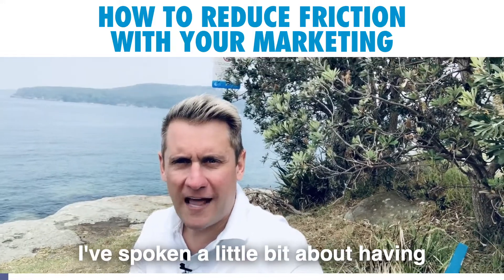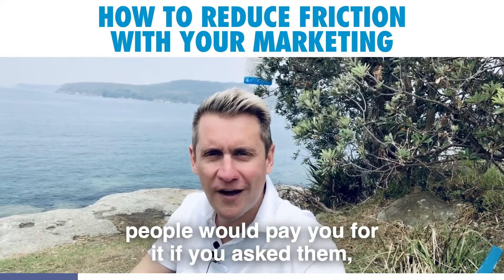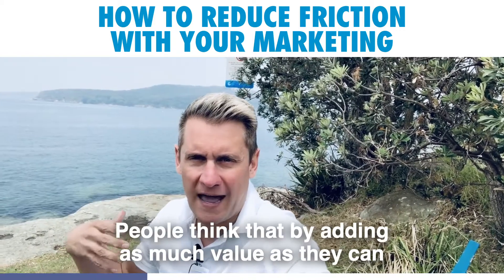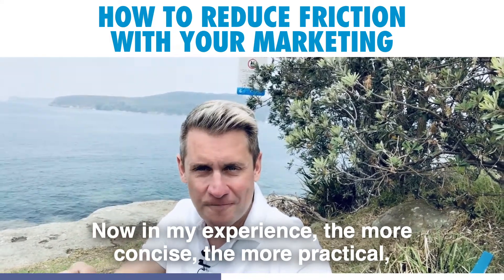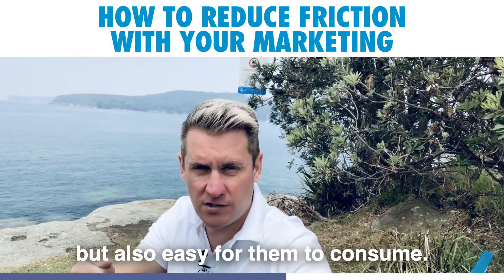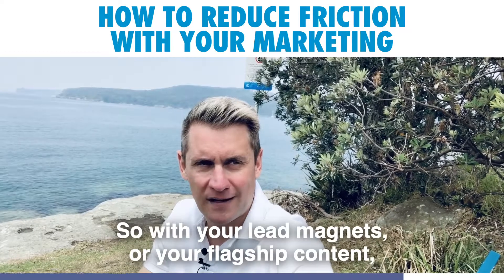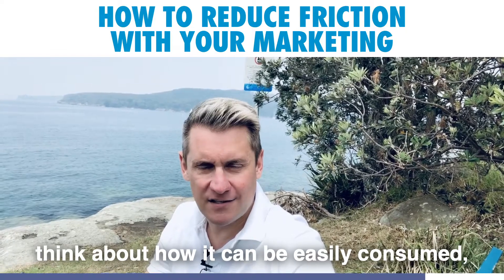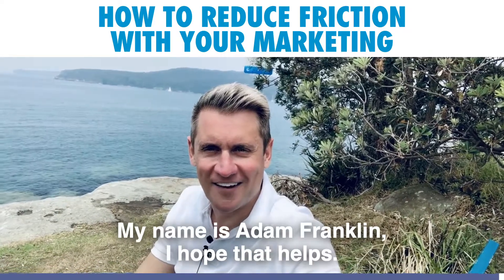How to reduce friction with your marketing [#115]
[Manly headland, Sydney NSW,  Australia]
With Adam Franklin on "How to reduce friction with your marketing"

TRANSCRIPT
I've spoken a little bit about having as little friction as possible in your marketing, and today I want to talk specifically about lead magnets, or as I prefer to call it, flagship content.

So in a nutshell, flagship content is something that you're known for, something that's so valuable people would pay you for it if you asked them, but you give it away as a gift to the marketplace, as a way to attract people into your business. Now sometimes lead magnets or flagship content, can be overcomplicated.

People think that by adding as much value as they can it's going to be perceived as more valuable. For example, giving away an entire book versus just a cheat sheet, or just a template.

Now in my experience, the more concise, the more practical, and the more easily consumable the lead magnet, and the more easily consumable the lead magnet, the better that that's going to perform.

You really want to reduce friction so that it's easy for them to download, but also easy for them to consume. If it's a book, and it's going to take them hours to read, chances are that's going to be too much friction.

They're going to download it for sure, but they're not going to actually read it. So if it's a one or two page document or template, which is my preferred format, you can actually allow people to have a win, to go from step A to B.

And they can make progress fairly effortlessly, and it's a very smooth, friction-free process.

So with your lead magnets, or your flagship content, think about how it can be easily consumed, and easily implemented, so that the recipient has a quick win, and can go from point A to point B.

Then of course you can introduce them to the whole rest of the journey further down the track, but don't make it overwhelming, and keep the friction nice and low.

My name is Adam Franklin, I hope that helps.
PS. When you're ready, here are 5 ways I can help you grow:

1. Download the Web Strategy Planning Template (PDF). Our flagship 1-page tool we co-created with David Meerman Scott. It’s been downloaded over 1 million times and featured on Forbes.

2. Read a free chapter from our book: Web Marketing That Works --- an Amazon #1 best seller.

3. Join my private invitation-only group on Facebook. It's a great place to get to know us better and hang out with peers.

4. Watch my pitch-free ‘LinkedIn 101’ on-demand training on improving your profile, building your network and growing your pipeline on LinkedIn.

5. Work directly with us. Book a LinkedIn Growth Session and we can explore how you can use LinkedIn to grow your B2B client pipeline.